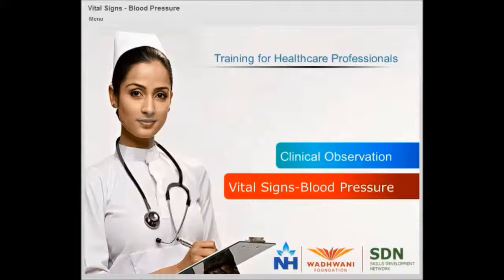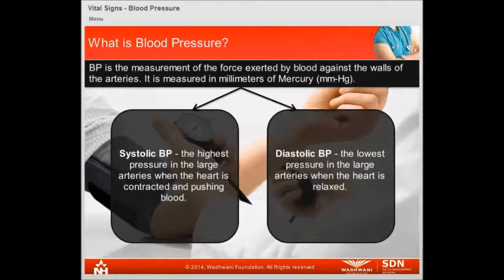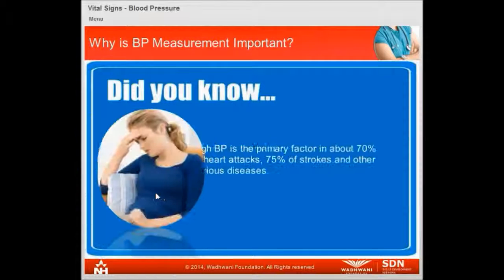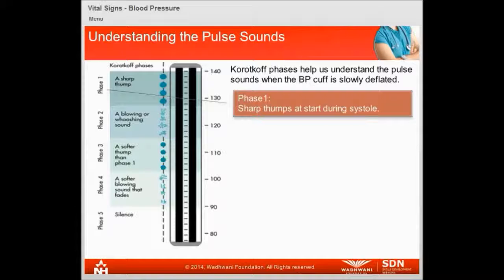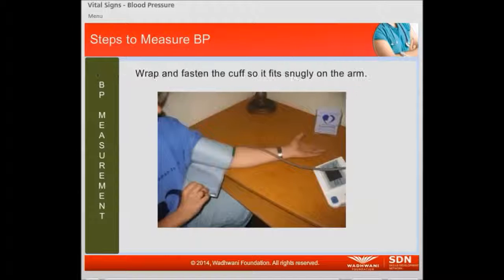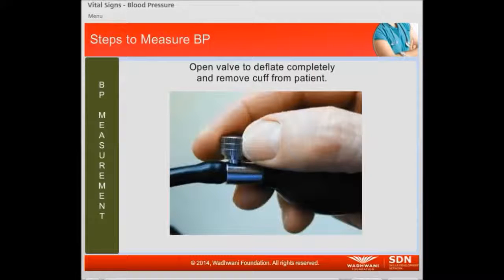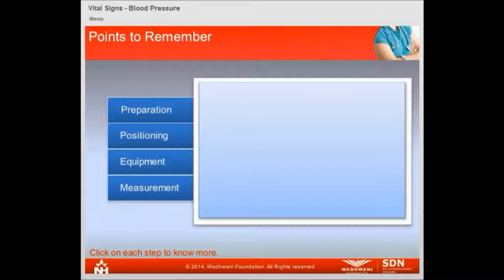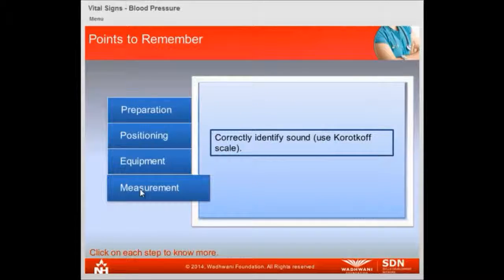4 Blood Pressure